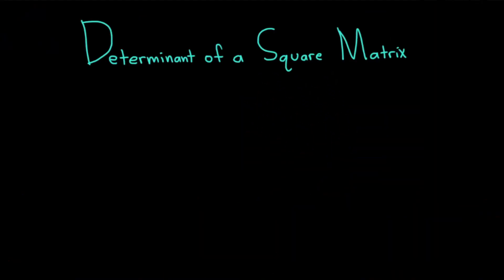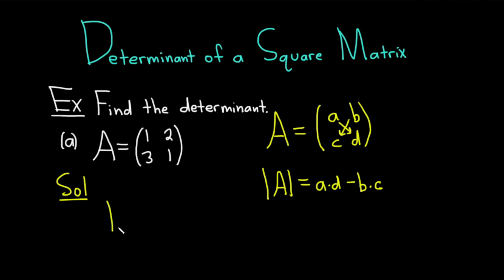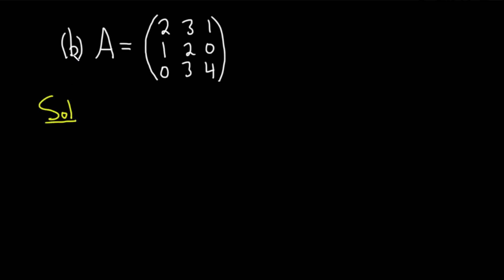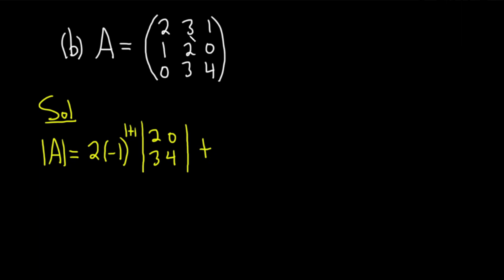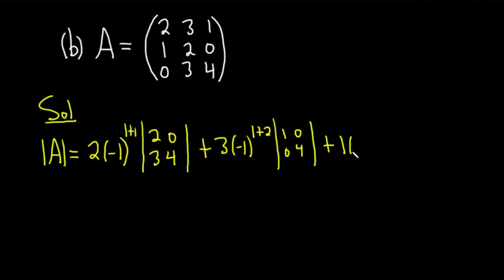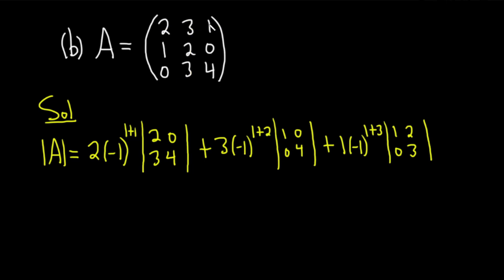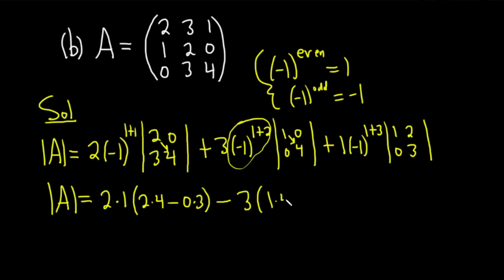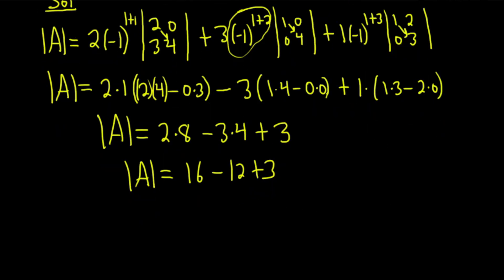The Determinant of a Square Matrix Ft. The Math Sorcerer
Let's take a look at how to find the determinant of a square matrix with@TheMathSorcerer. We'll learn how to compute determinants of a matrix, using a 2x2 matrix as an example. We'll also learn a powerful formula for 2x2 matrices.

00:00 Intro
00:13 Example problem 1
01:47 Example problem 2